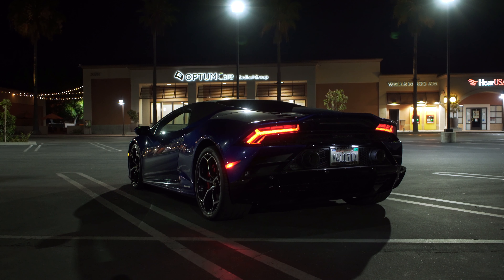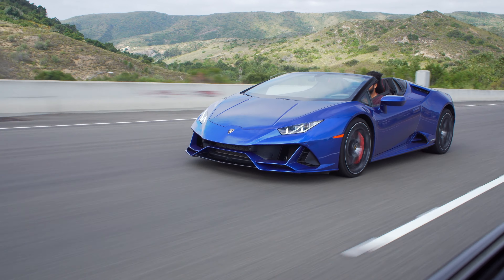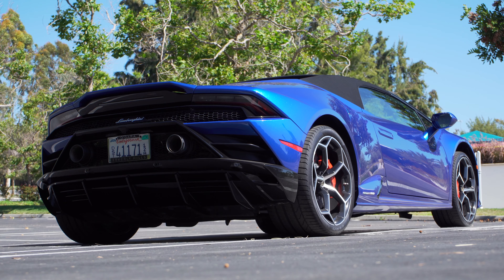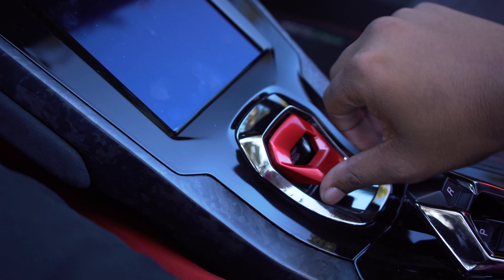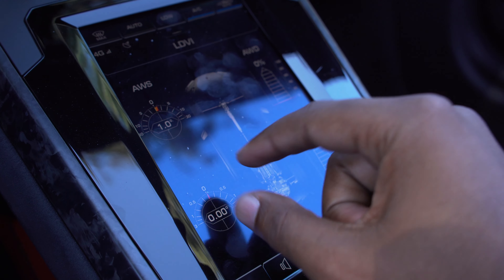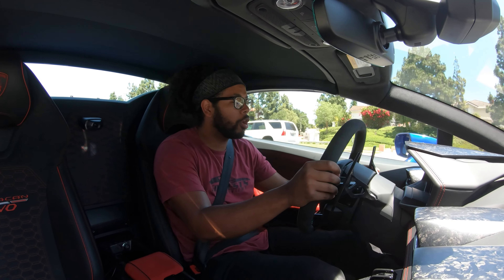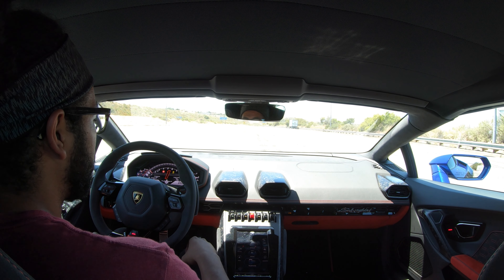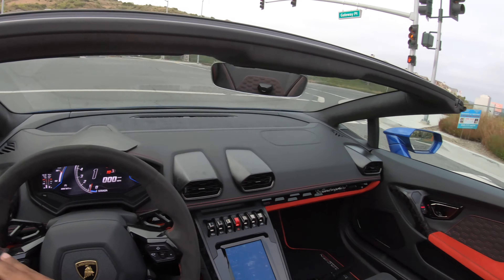Open Top Insanity! | 2020 Lamborghini Huracan EVO Spyder Review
As a kid, Lamborghini was (and still is) one of my favorite brands. Join me as I review my first EVER Lamborghini vehicle, the 2020 Lamborghini Huracan EVO Spyder!

About Forrest’s Auto Reviews:
Welcome to Forrest's Auto Reviews! My name is Forrest Jones and my goal is to give you the most in-depth car review possible while also sharing my passion for cars and the entire automotive industry! Be on the lookout for affordable cars, supercars, exotic cars, hypercar, and more videos on this channel! I do my best to listen to my audience and post videos YOU want to see!!

Skip Ahead!:
Intro: 00:00
Exterior: 01:00
Exhaust: 07:23
Interior: 08:04
Engine: 15:21
Front Trunk: 16:21
Driving Impression: 27:25
Verdict: 27:53